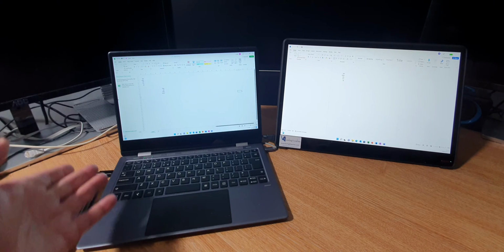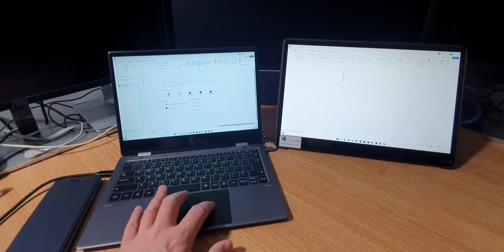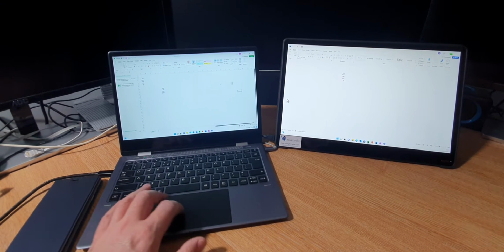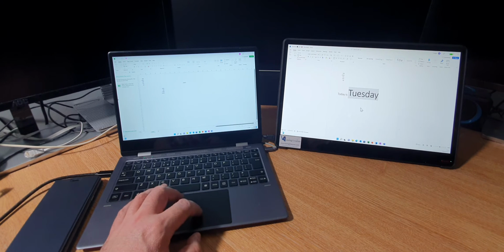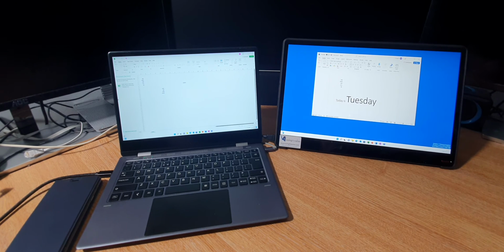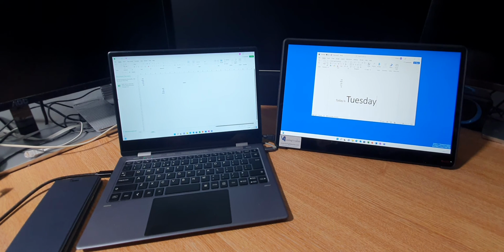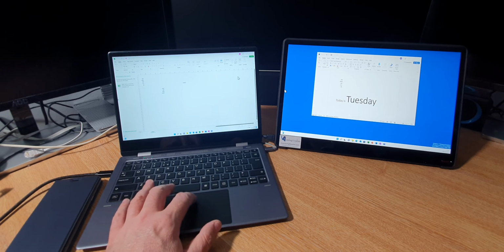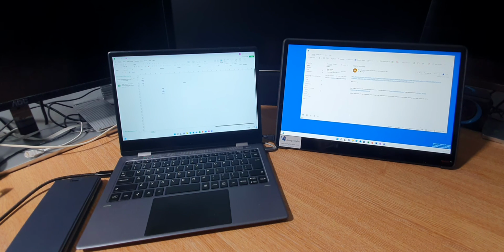VMware Horizon Windows 11 desktop on a lapdock & monitor @ 1080P using Samsung DeX on a Note 9!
Here I show a VMware Horizon Windows 11 desktop being used on a Samsung Note 9 connected to a lapdock and a 15.6" monitors (1080P) with the Windows 11 PC displayed across both monitors.

During the video, I show dragging Windows between monitors and multiple applications working.

As the Windows 11 virtual machine and VMware Horizon server are all virtualised on Hyper-V on the same PC, performance is not at the level you'd see in a true Enterprise environment.